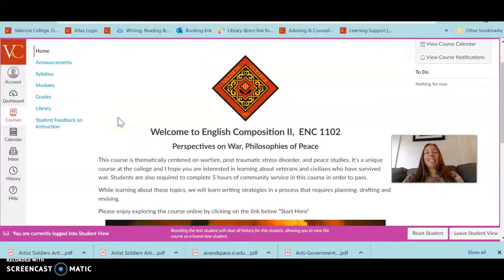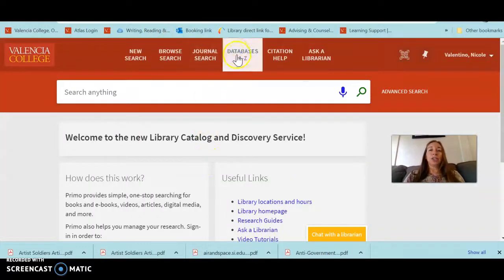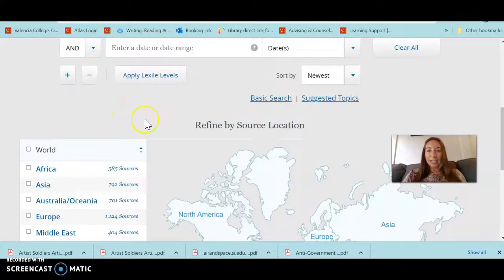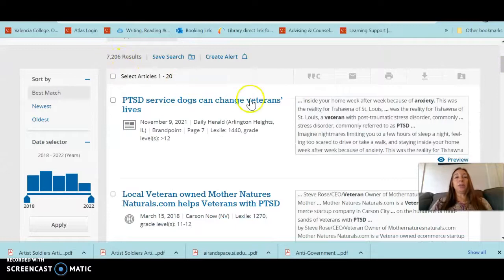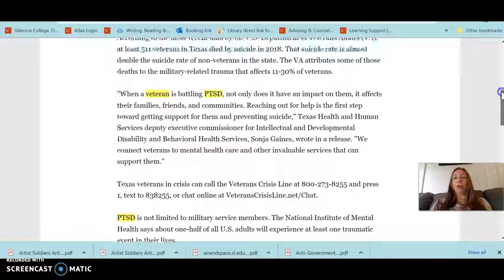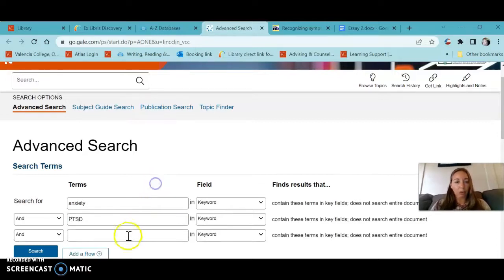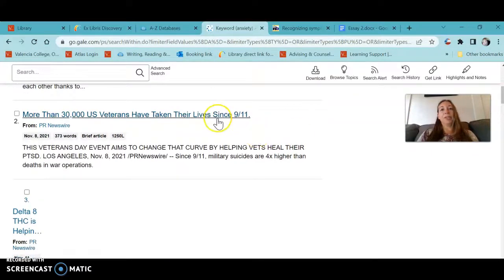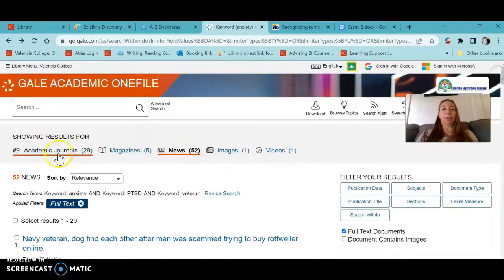1102: Research in Databases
This 9 minute video will give you some tips and tricks to how to conduct research using a database.

This video is in closed captioning.